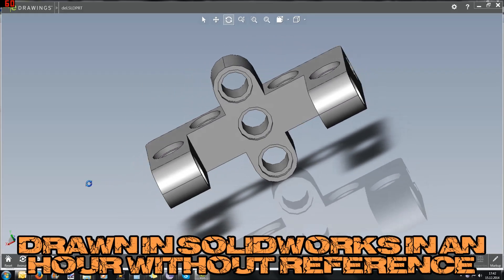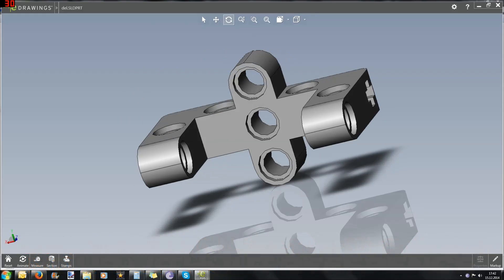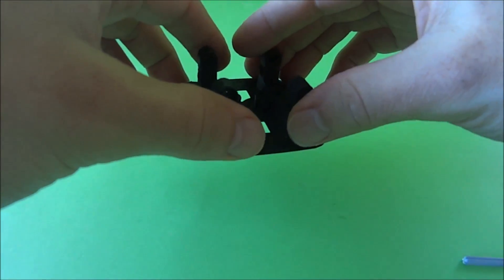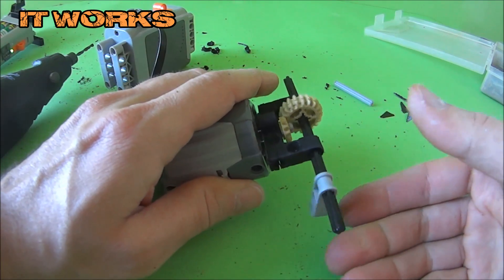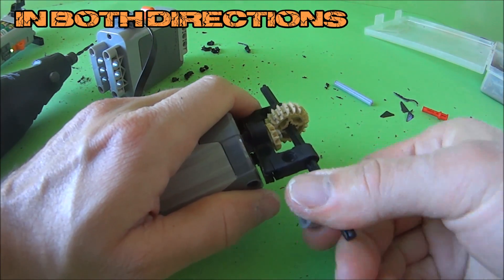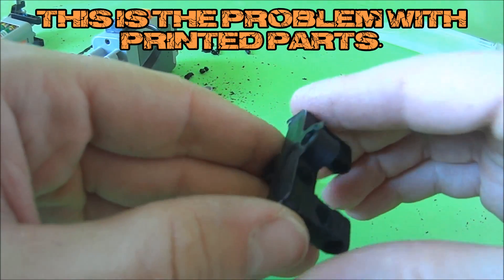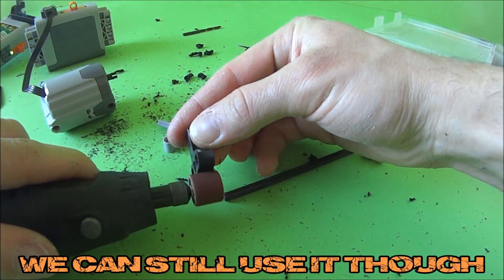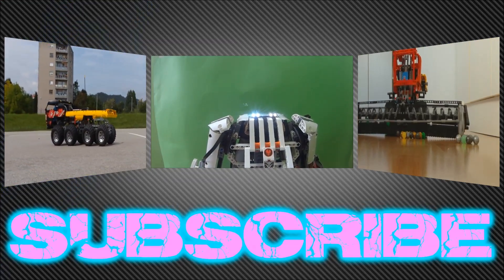3D PRINTED LEGO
This is the result of my experimentation with solidworks and a 3D printer. Download my LDD package with over 250 models here: